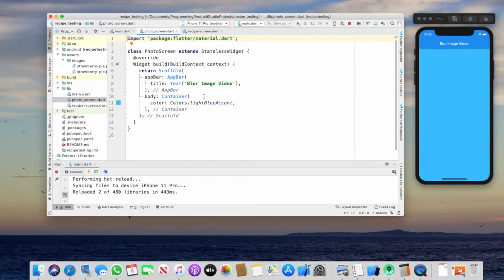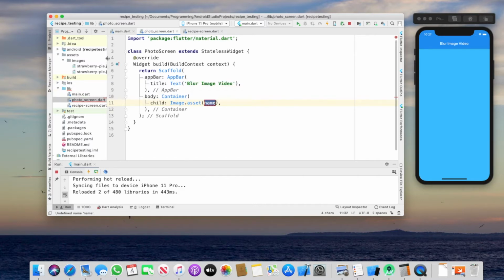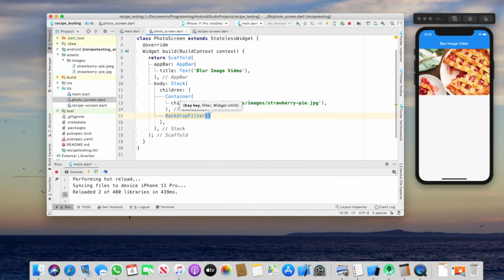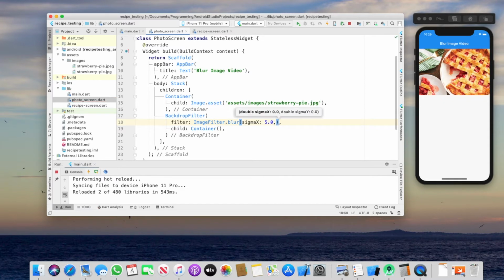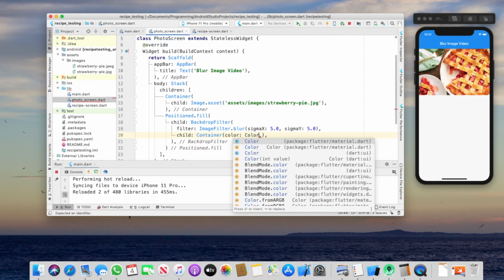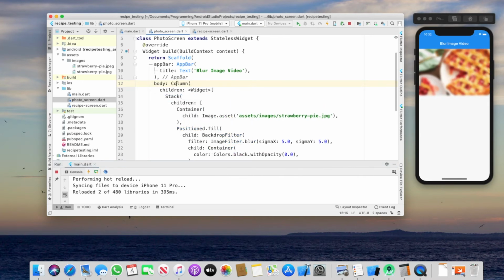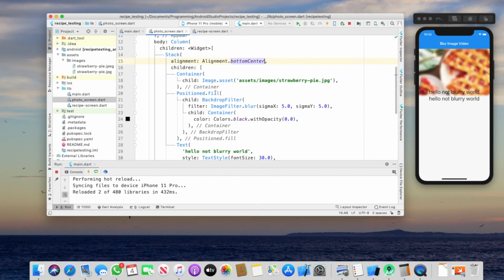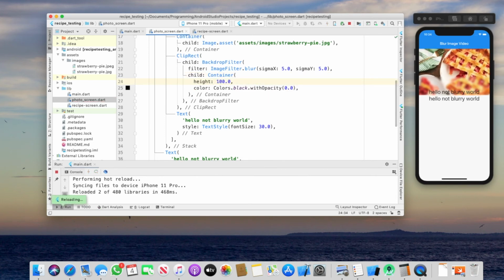Flutter: Blurring Background Images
In this video, we go through how to add a blur filter to images in your Flutter apps! Whether it's to add a bit of style or you want to overlay text on an image, learn how to use BackdropFilter widget to do it.